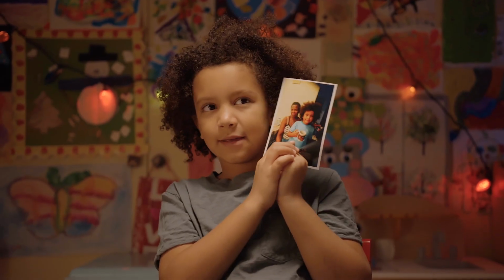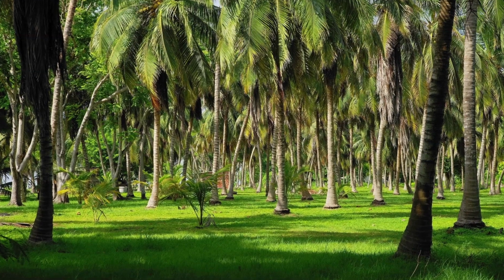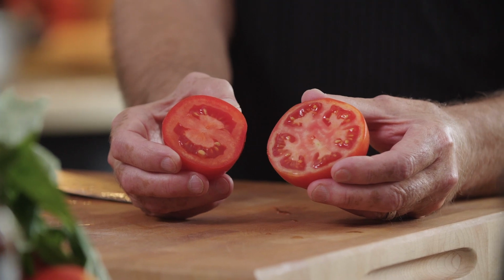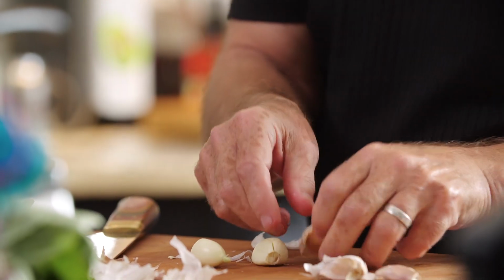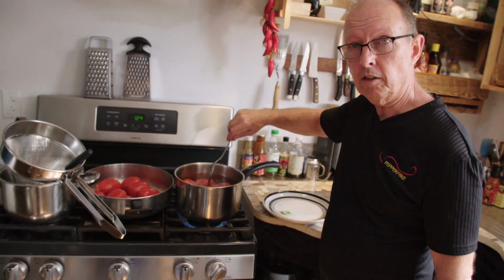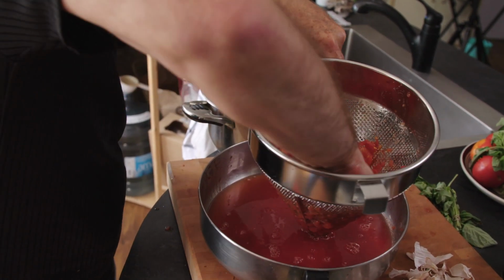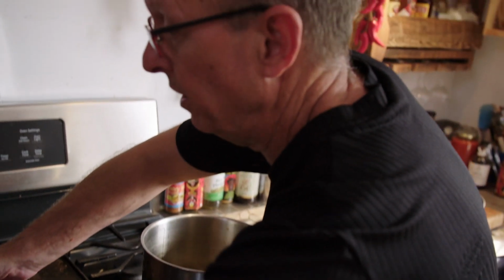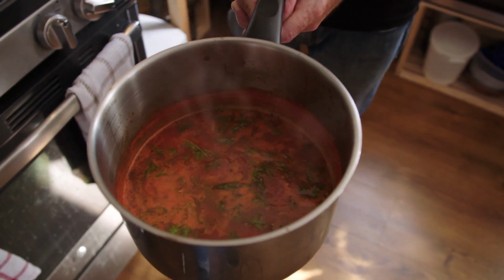Episode 22: Making Homemade Tomato Sauce with Greg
Join us for this tasty episode on Making Homemade Tomato Sauce with Greg! The need to be personally connected to his food started for Greg Brooks in the Bahamas in 1963 and has spanned several decades. Now affectionately known as the "Peppermaster", Greg invites us into his home kitchen in Rigaud, Québec to make an easy but delicious small-batch tomato sauce recipe. From advice on selecting the best tomatoes to a behind-the-scenes look at his passion for peppers and locally sourced ingredients, Greg shows us how to make the most of tomato season!